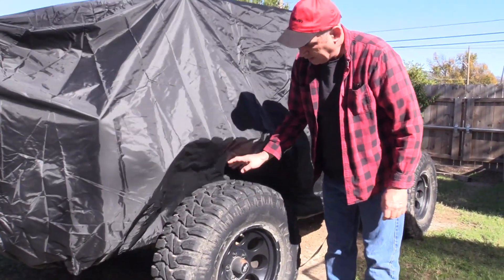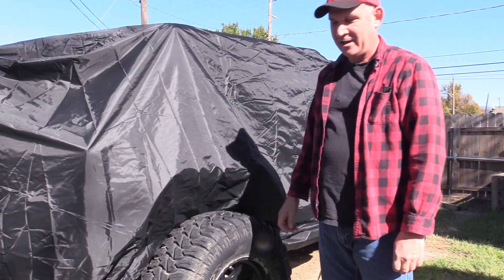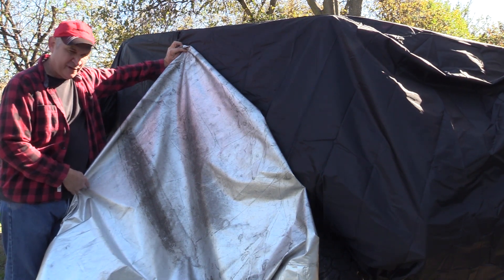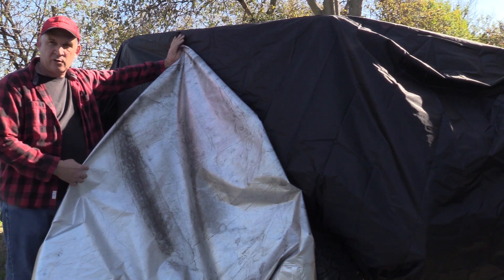Bordan Jeep Cover Review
Using a jeep cover is one of the best things that you can do for your Jeep. It can help prevent sun damage and will keep your Jeep clean for longer periods of time by preventing animal droppings, leaves, grime, whatever it may be, from settling on your car. This will also save you time and money, not to mention water, by not having to clean it so often.